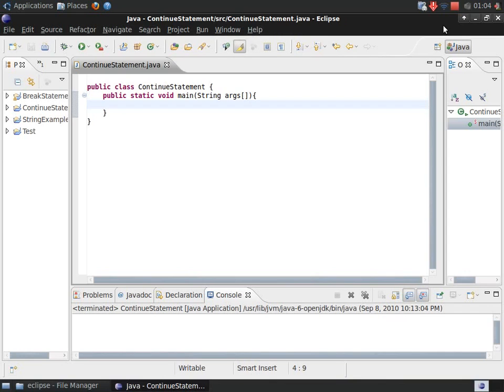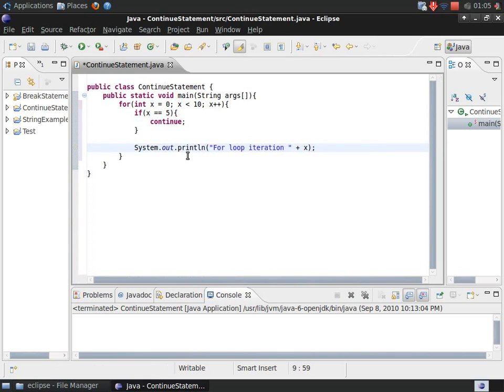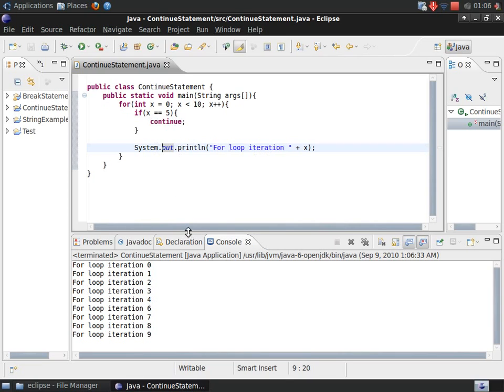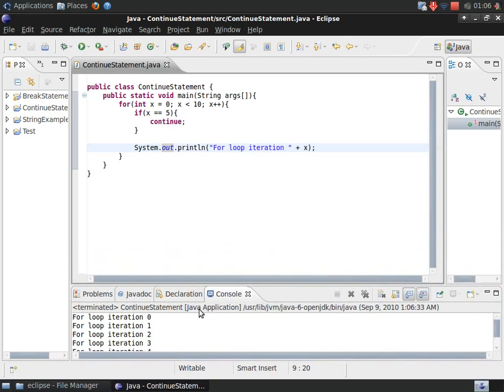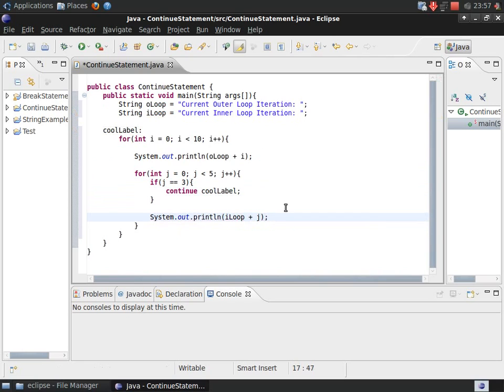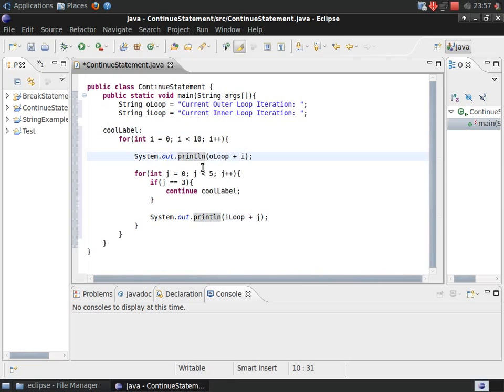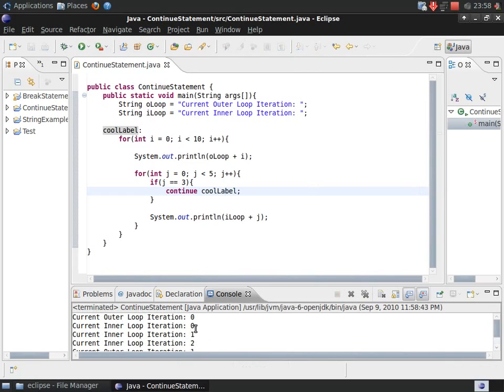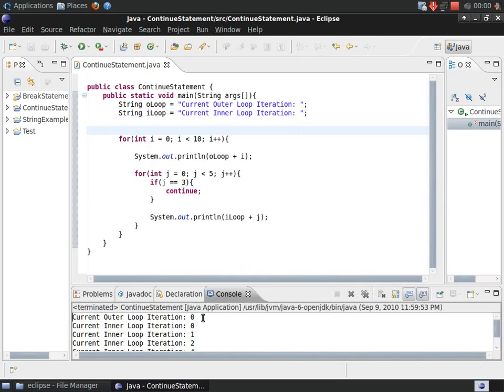Java Video Tutorial 19: Using continue statements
This is a java video tutorial regarding the usage of continue statements in java programming. Continue statements are used to skip the iteration of a loop. All tutorials use Eclipse IDE.